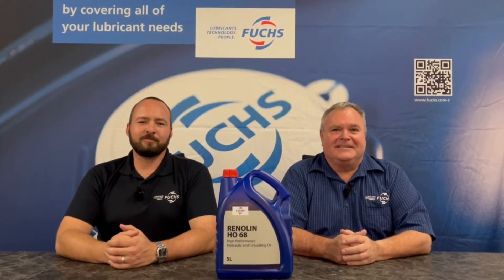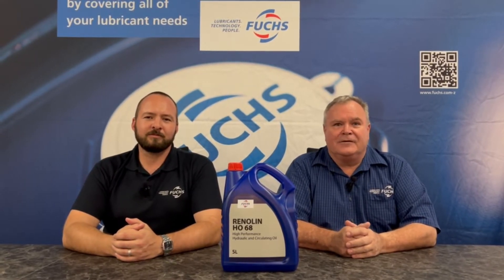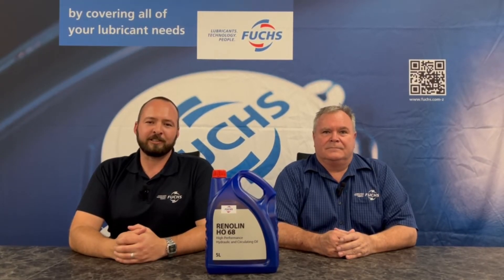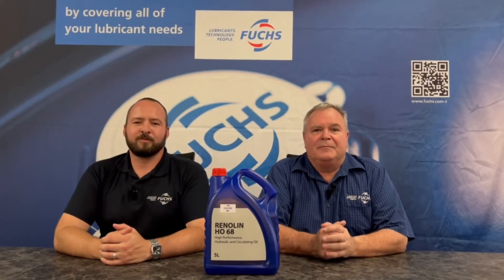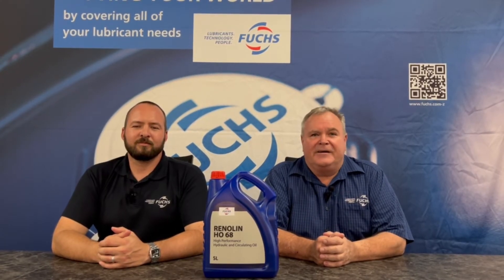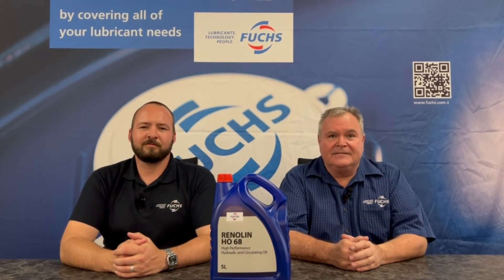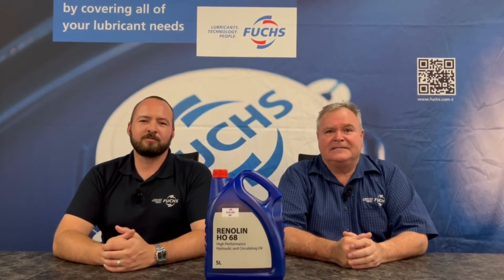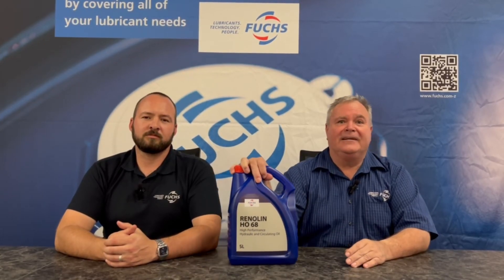RENOLIN HO RANGE TECH TALK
The hydraulic fluids market is experiencing significant growth due to the increased use of hydraulic equipment across various industries. FUCHS stands out by offering a diverse range of hydraulic oils tailored to specific industry needs.

"Our industrial lubricants significantly enhance productivity, efficiency, and reduce energy consumption," says Lesley Barnard, Automotive Aftermarket Manager, FUCHS LUBRICANTS SOUTH AFRICA.

FUCHSTECHTIP, Regular oil checks and monitoring are essential to prevent machine breakdowns due to contamination, saving time and money.

Read more about how FUCHS can keep your hydraulic systems running smoothly under the toughest conditions